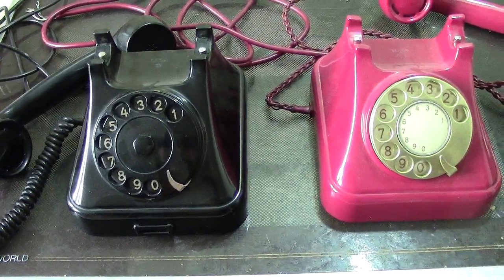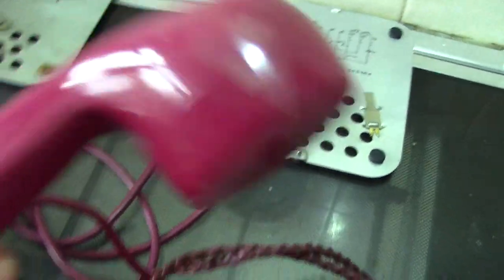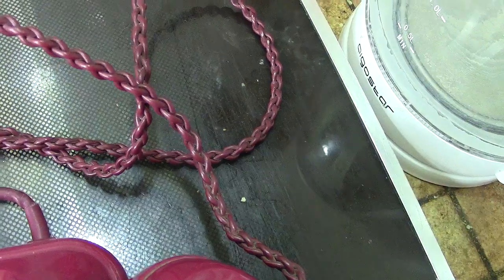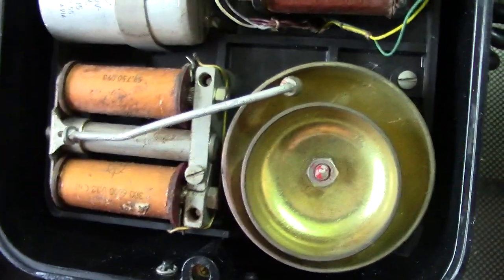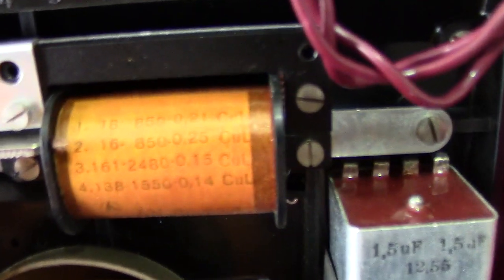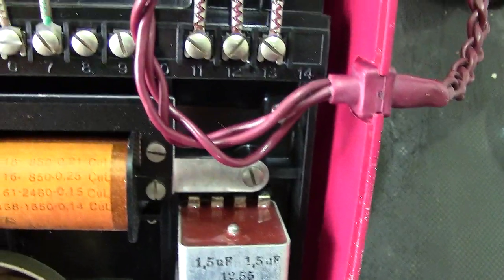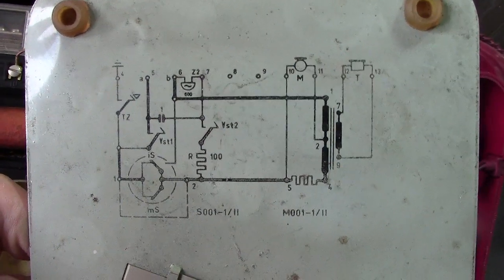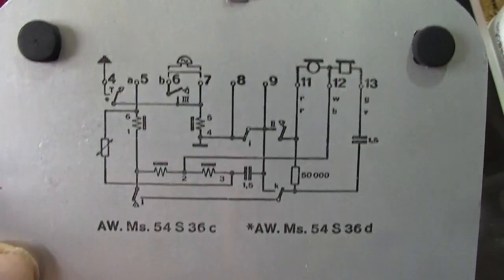Telephones of the World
2 almost identicle phones by Albiswerk and Iskra